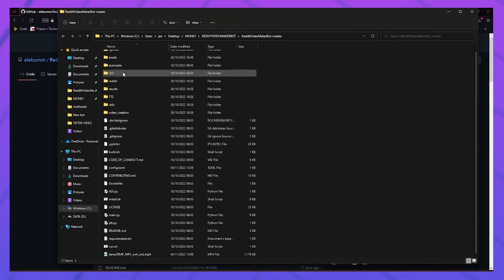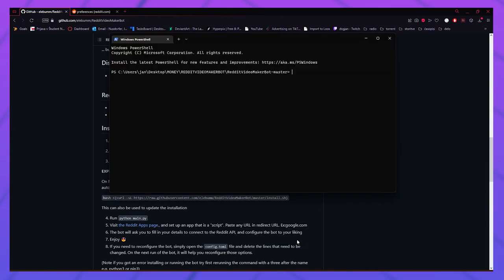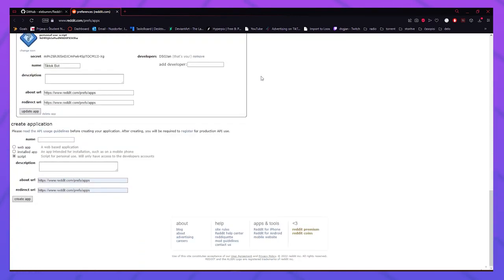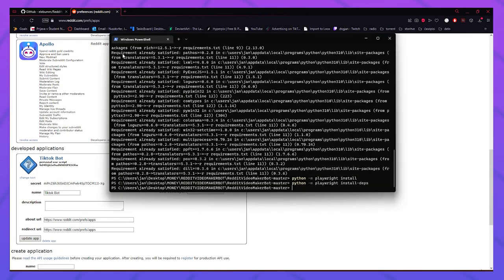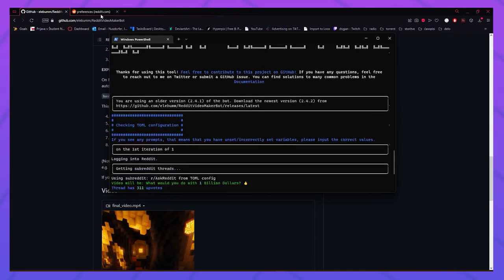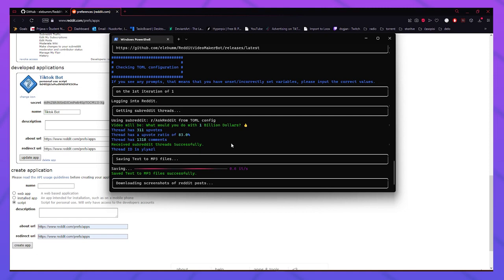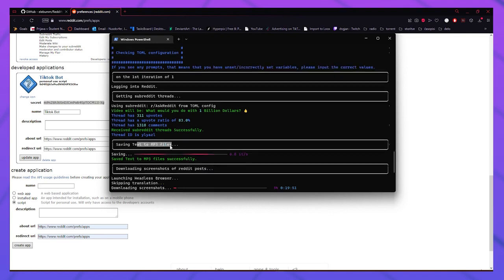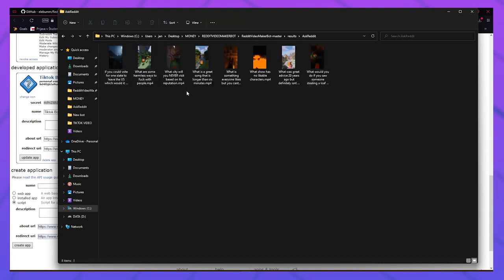How To YouTube Automation With Python (EASY METHOD)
In this video I will be showing you how to automate your video creation process. You will be able to automatically generate short videos from reddit Q&A.

If you have any questions make sure to leave them bellow. Check out the links:

🡆 Second channel for shorts: @moneysmith7101

reddit bot, reddit video maker, reddit vide generator, youtube video generator, python video bot, youtube automation bot, youtube automation bot for free, youtube shorts, youtube shorts bot